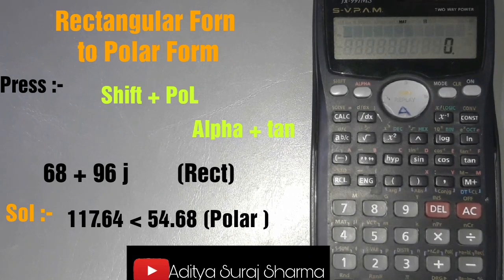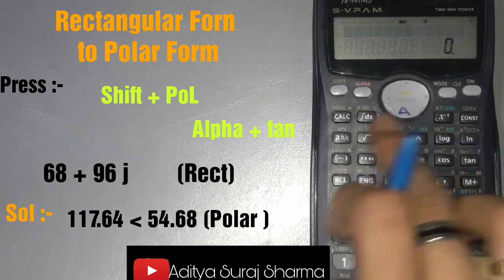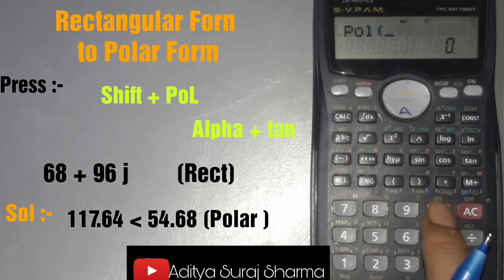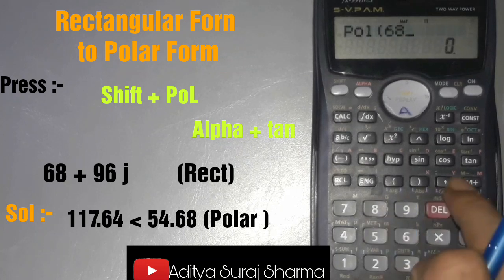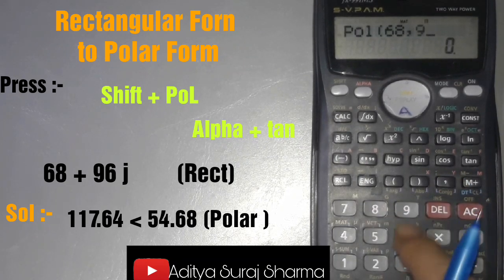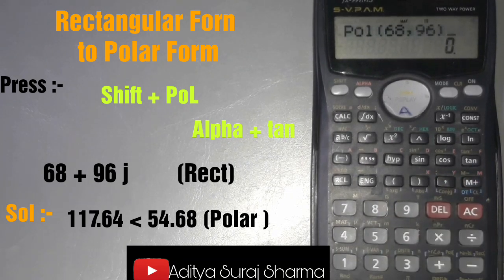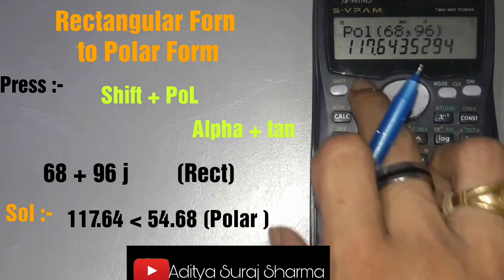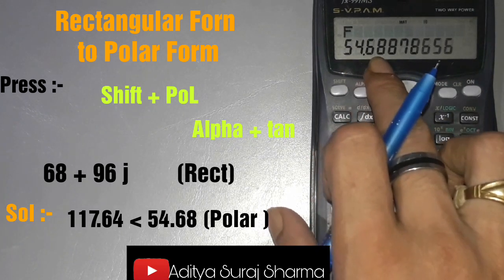Convert Rectangular to Polar | tutorial in Hindi .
Learn how to convert polar form to Rectangular Forn and Rectangular Forn to polar Form in scientific Calculator.

In this channel you will get Journey, travelling, Spiritual, knowledge Vlogs.